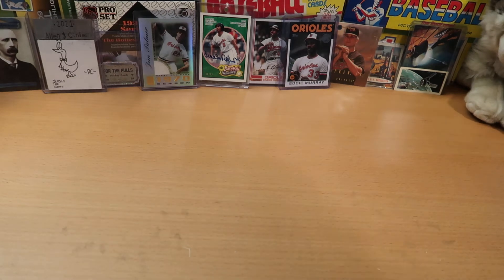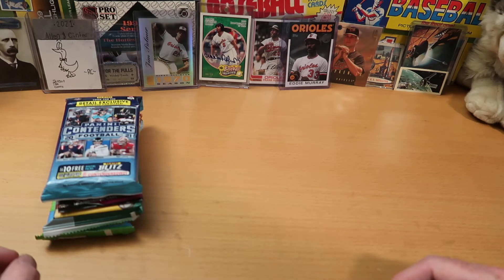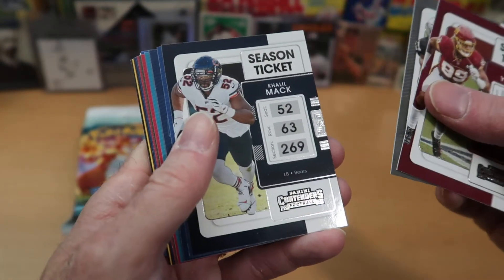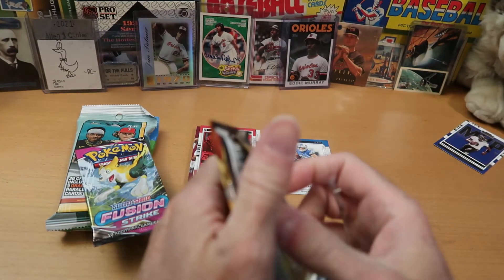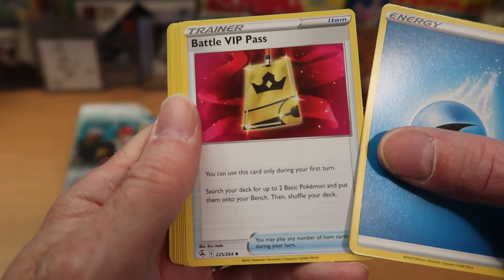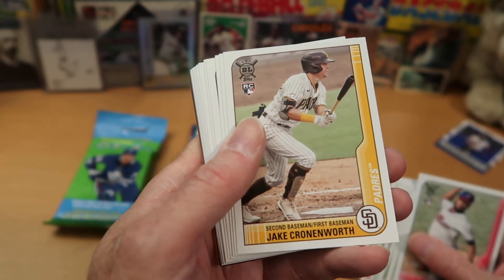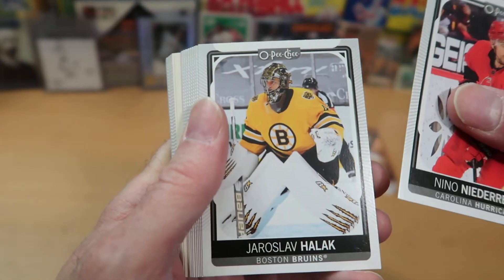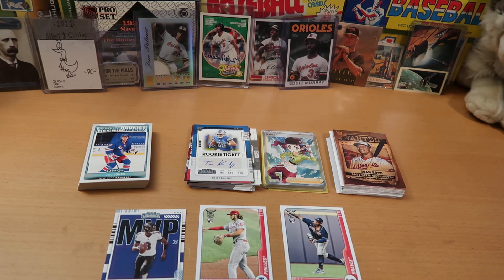Variety Pack Rip! OPC Hockey, Pokemon, Big League, & More!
Hello awesome people, thanks for tuning into the channel! It's a variety pack rip today, with something for everyone! We've got Big League Baseball, OPC Hockey, Contenders Football, and Pokemon too!

You know how much I enjoy the variety on the channel, and I enjoy it even more when we pull big hits, including an autographed card today!

Over the next couple of weeks, I've got more great content planned, including  baseball, football, hockey, mail day, and more!